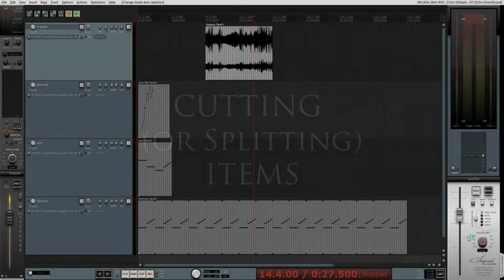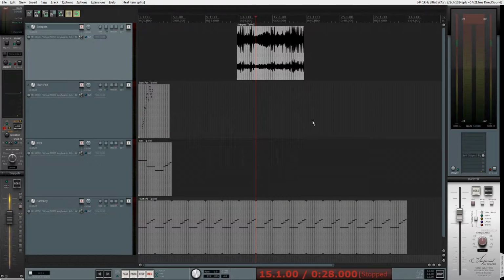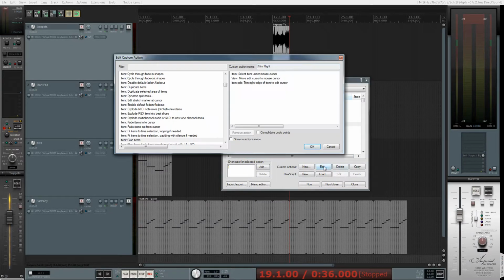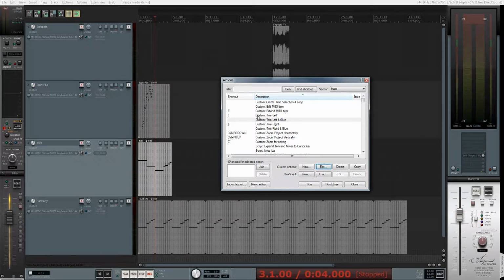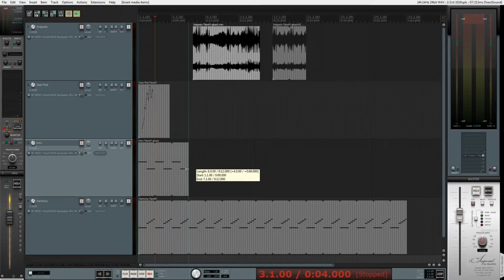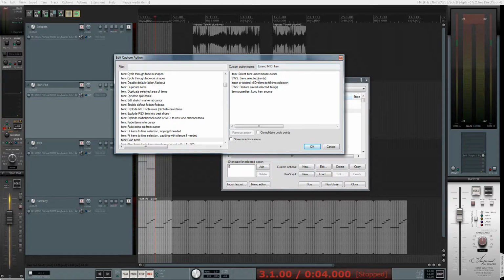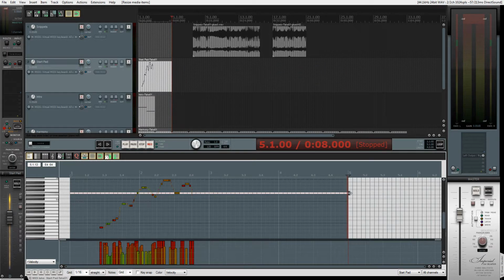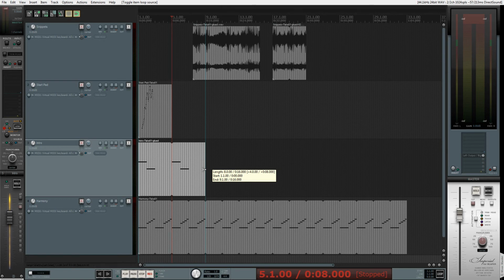REAPER: Cut, Trim and Extend Items like a Pro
Hello Fellow Reaperites! In this video, I'll show you some default and custom actions to cut, trim and extend audio and midi items in Reaper in a streamlined fashion.

If you need the SWS extensions, you can get them